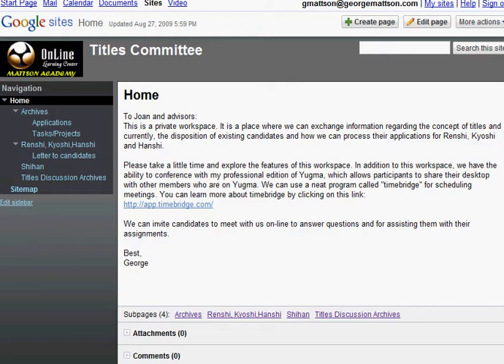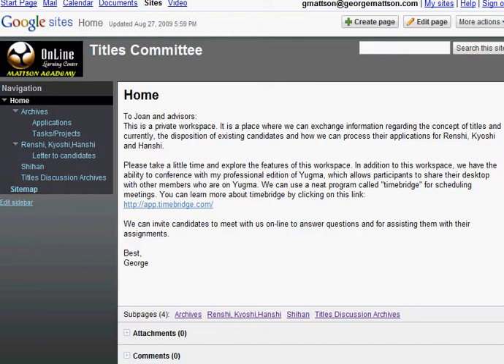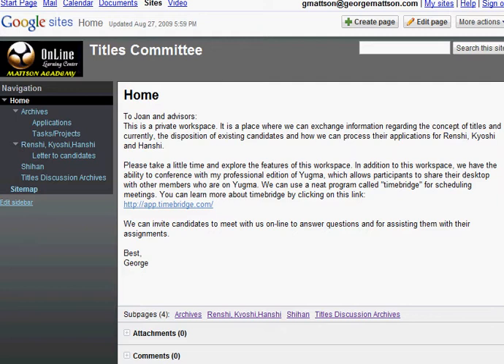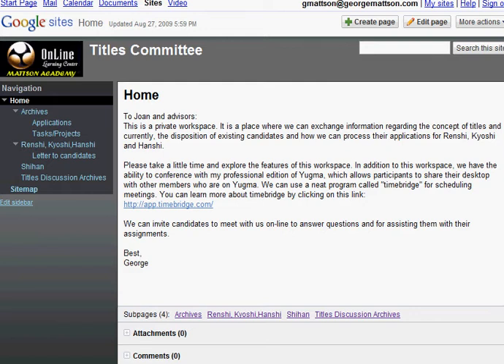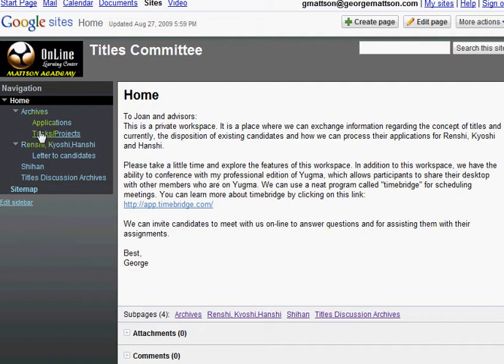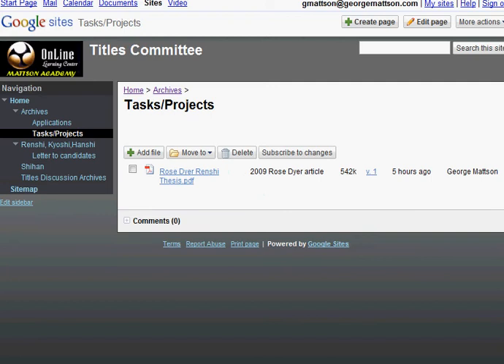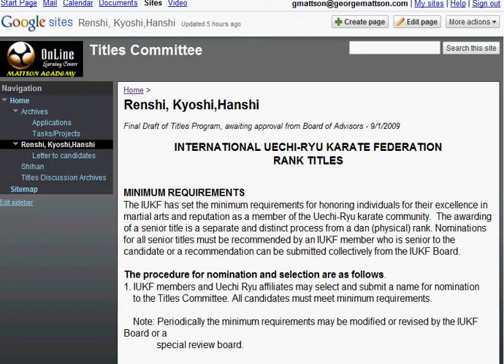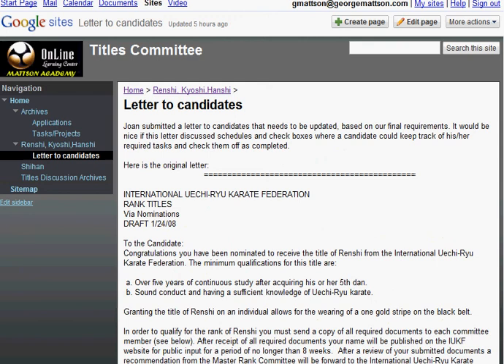vidletter1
"Titles" Advisors Group introduction video